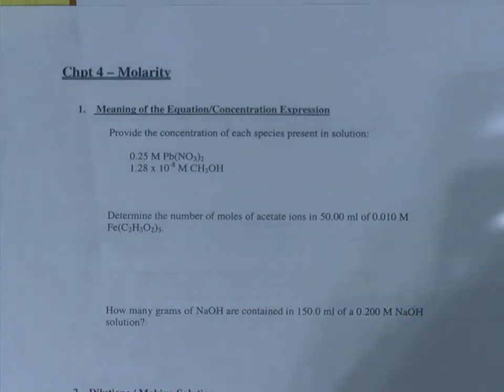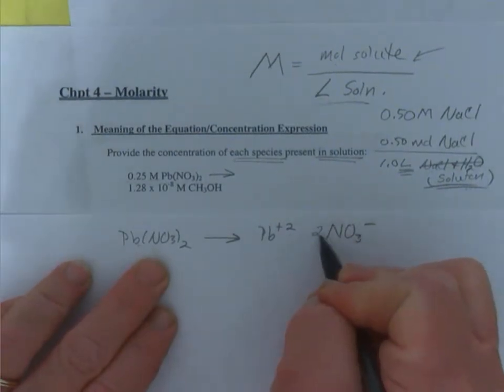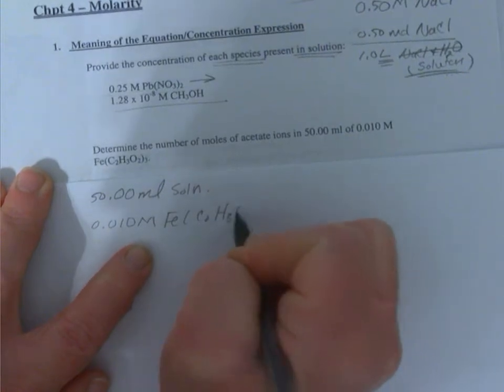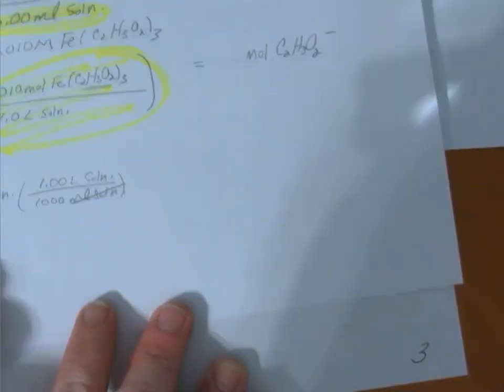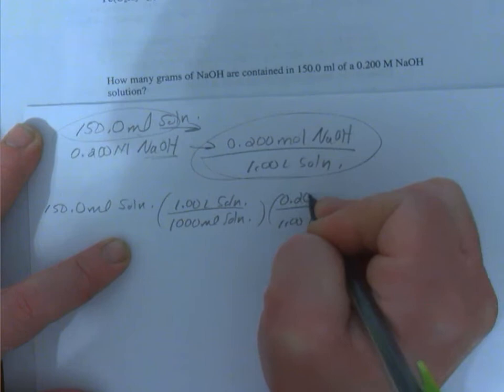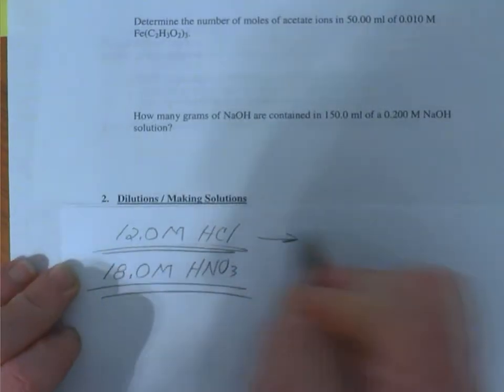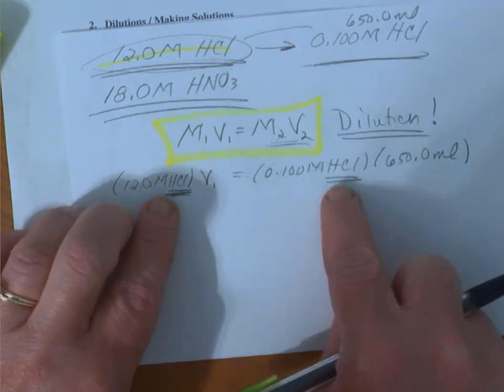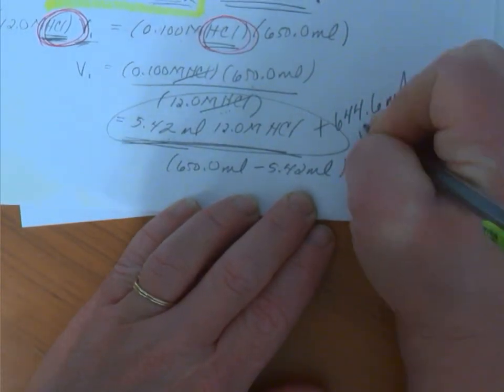AP Chem - Unit 4 Video 3 - Molarity (Basics)